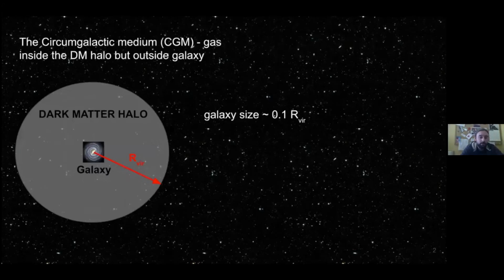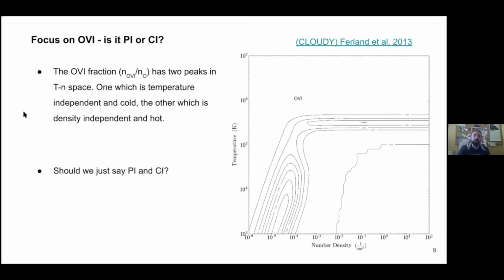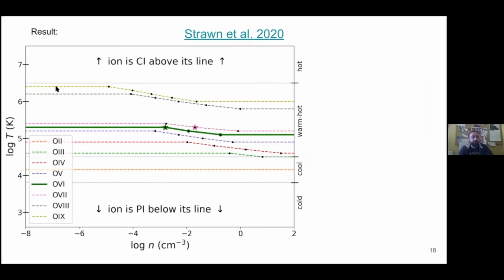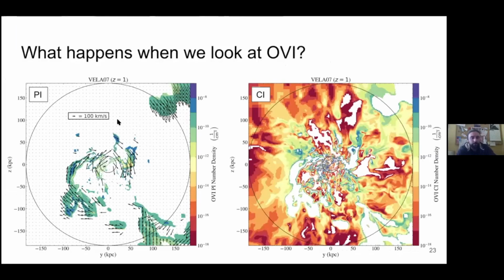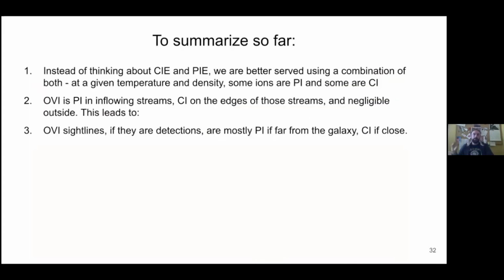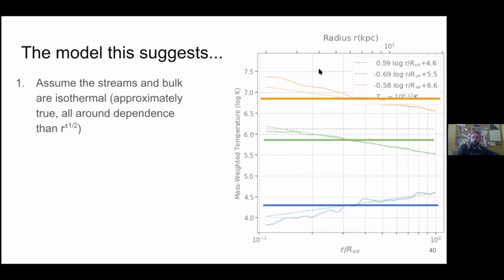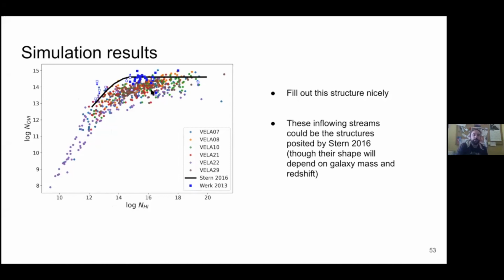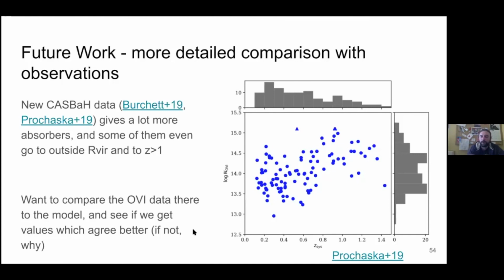Using CLOUDY to make a new definition of photo- and collisionally ionized gas - Clayton Strawn UCSC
Presentation at FLASH (Friday Lunch Time Astrophysics Seminar) talk at UCSC, January 15 2021, done over Zoom. Presentation of work from Strawn et al. 2021

Clayton Strawn is a 4th year doctoral candidate at UCSC, advised by Prof. Joel Primack